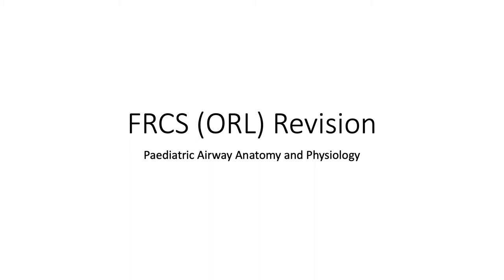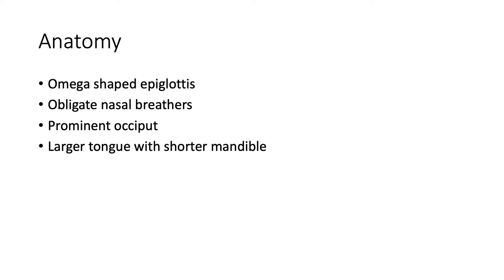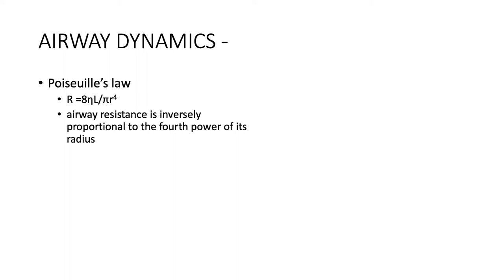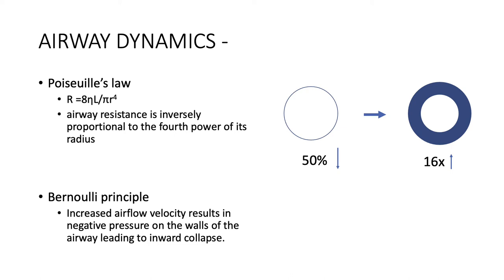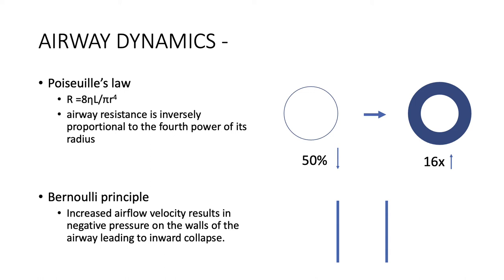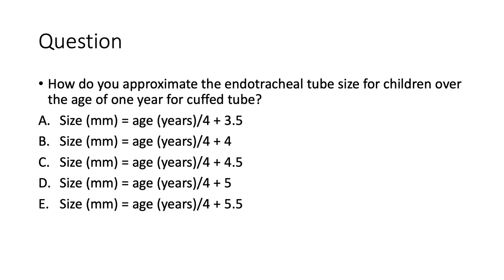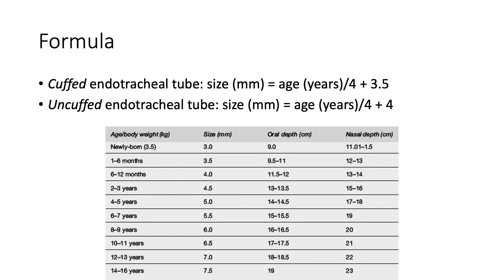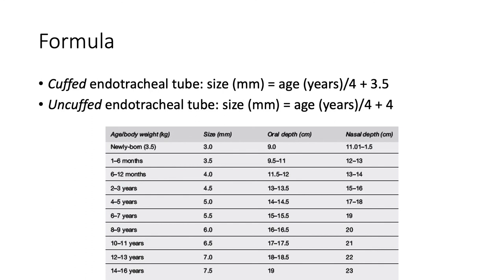FRCS ENT Revision 5 Paediatric airway anatomy and physiology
We discuss the difference between paediatric and adult airway.